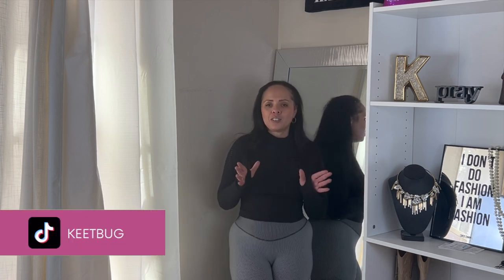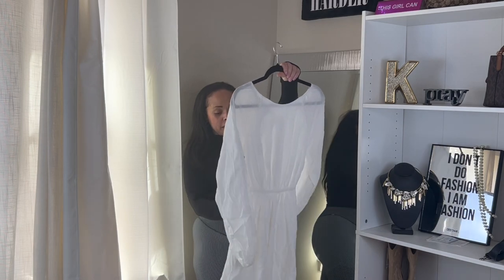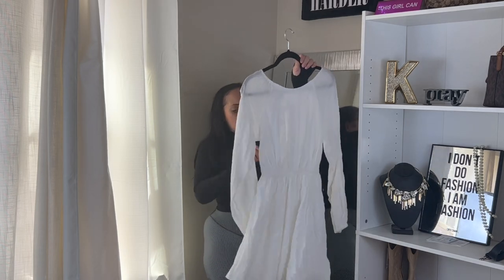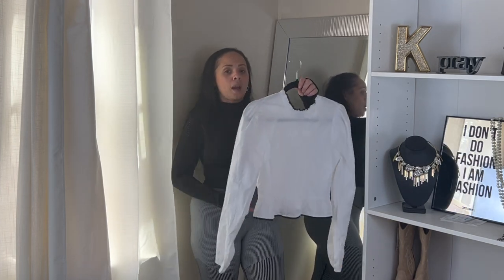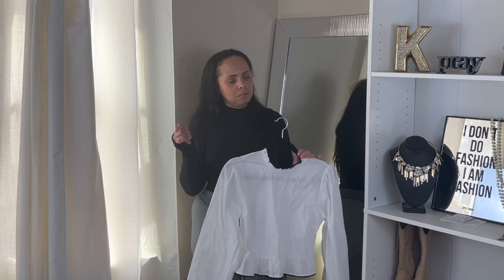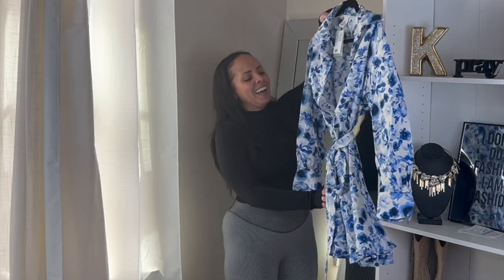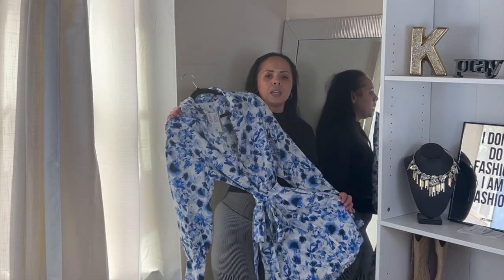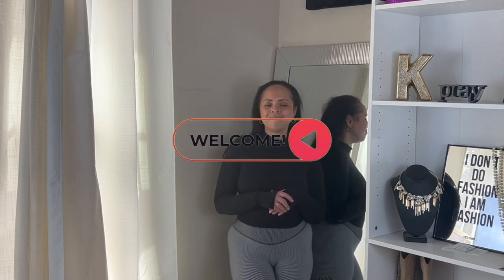Was it worth it? | Shopping at H&M | Plant Her Seed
I did a little spring shopping at H&M and was surprised at what I found!

Instagram.com/plantherseed

Fountain of Youth: Health Secrets Shared by a Cancer Survivor

FAQS:
Age:51
Race: BLACK
Equipment: iPhone 14 Pro max, MacBook Pro, Nikon D3300